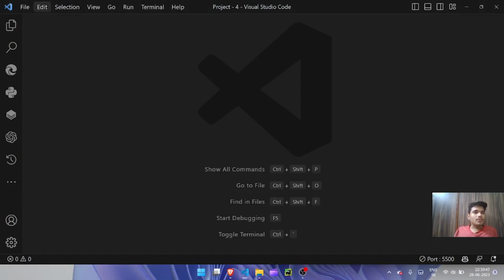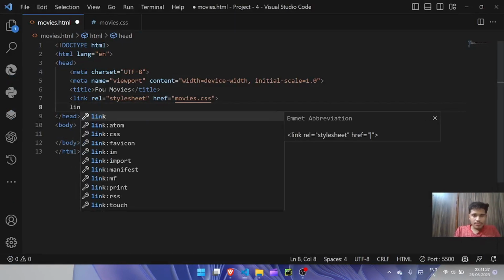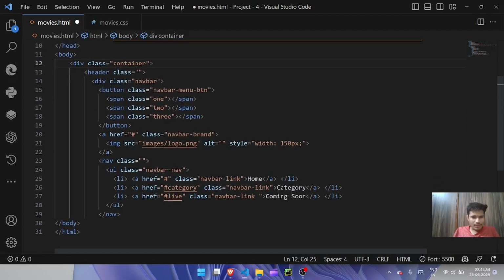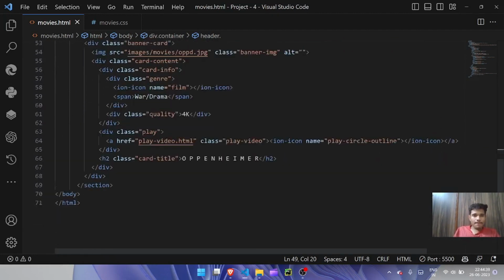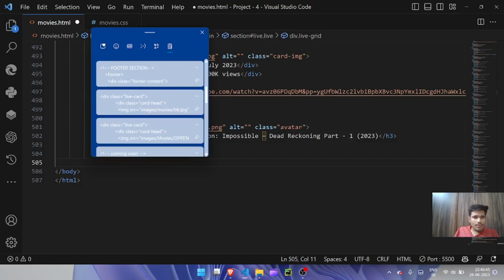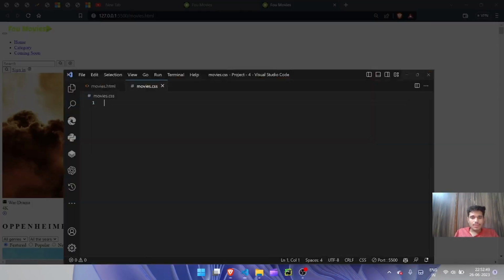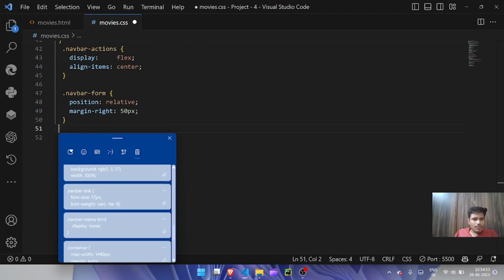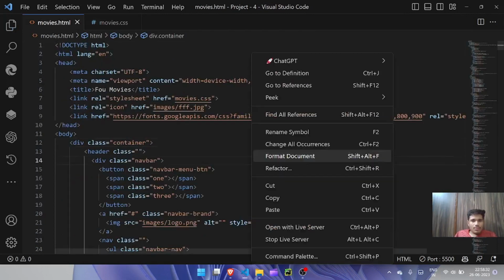OTT Platform Landing Page using HTML & CSS | Full Stack Web Development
Watch the talented interns create the  OTT Platform Lading Page using HTML and CSS in this amazing GoCinQ Int-Earn-Ship project!

Starting with the setup in Visual Studio Code, Praneeth, a member of the team Coding Crusaders, takes you step-by-step through the construction of the OTT Platform Landing Page. They showcase how to efficiently incorporate essential HTML elements and style them using CSS.

Time Stamps:
0:00 Introduction
0:21 Creating HTML & CSS files
0:45 How to upload images
1:05 Naming the document
1:17 Linking HTML with CSS
1:30 Code Explanation
10:30 Output Landing Page